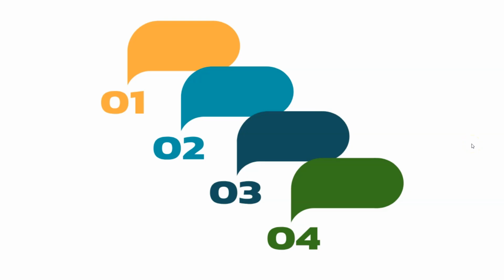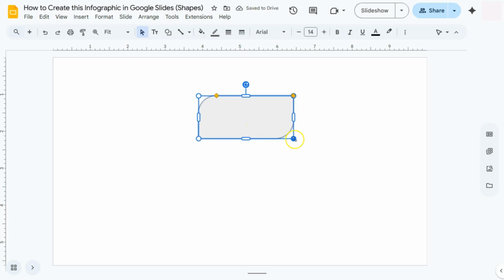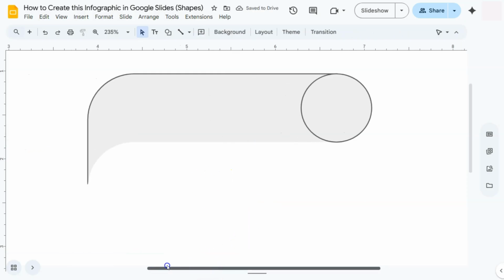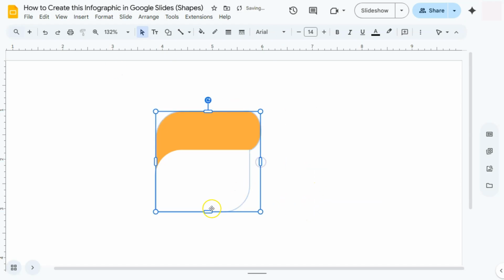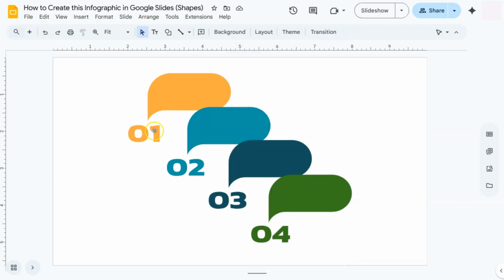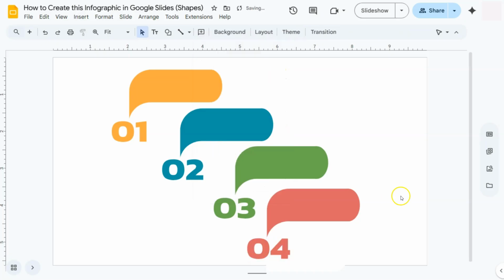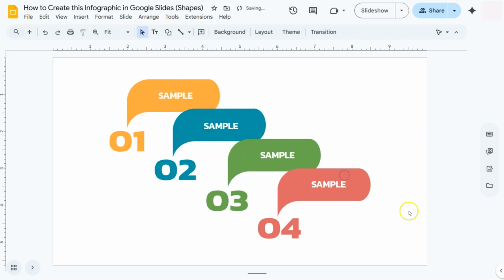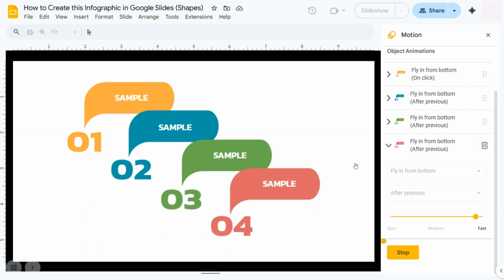How to Create this Infographic in Google Slides (Shapes)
In this video, learn how to create a professional infographic in Google Slides!

I’ll guide you step by step on how to design, format, and align different shapes to visually present your ideas in a clear and creative way using simple shapes. Whether you want to highlight key points, organize information, or make your presentations more engaging, this tutorial will show you how to use Google Slides effectively. No design skills are required—just follow along and see how easy it is to transform plain slides into impactful infographics with shapes.